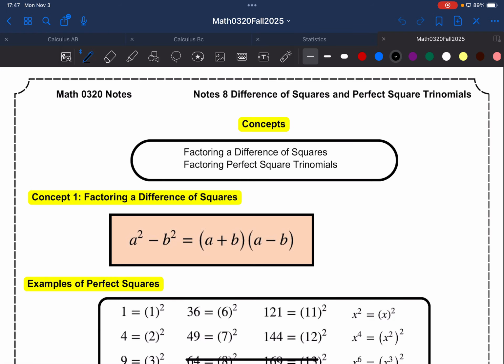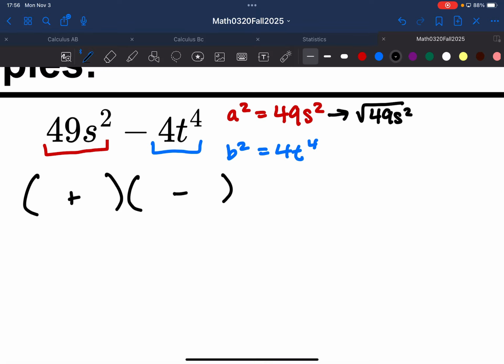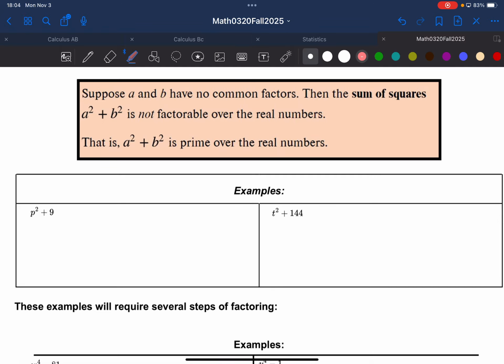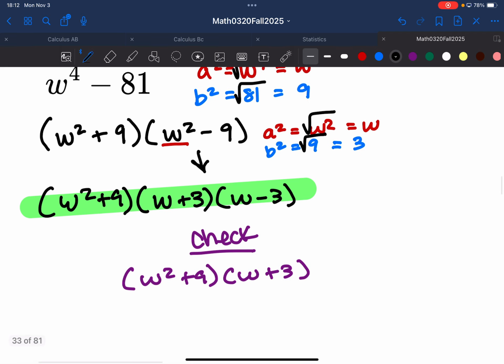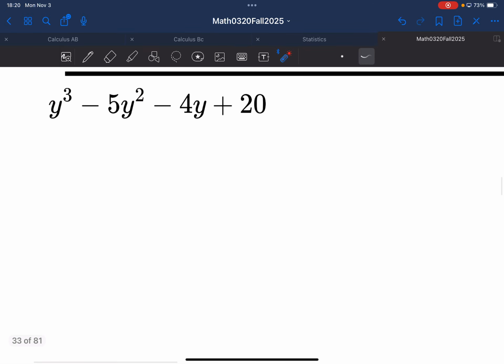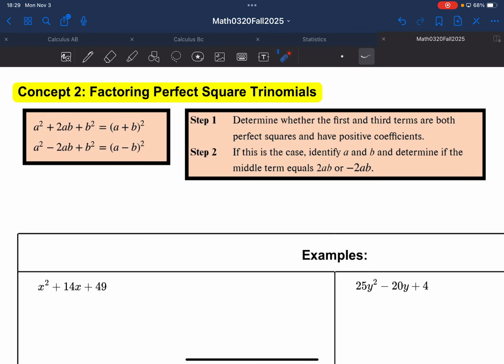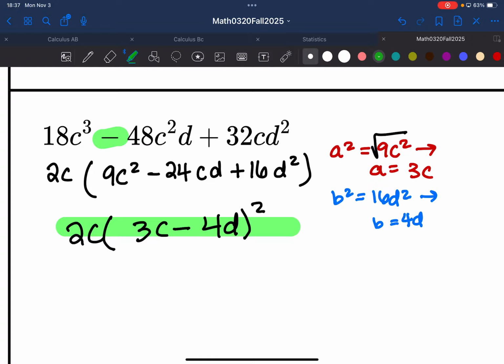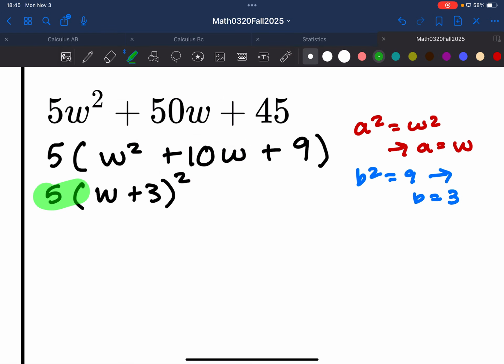Intermediate Algebra - 2025 -Notes 8 Difference of Squares and Perfect Trinomials